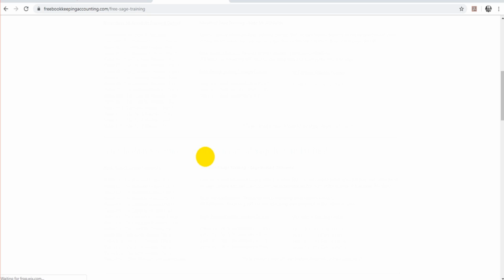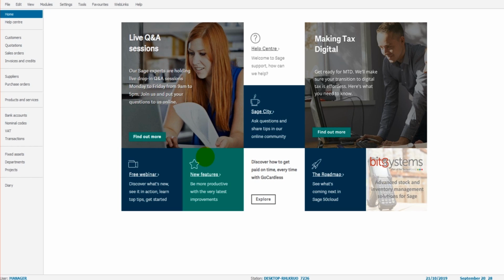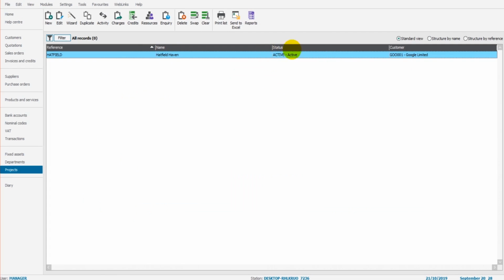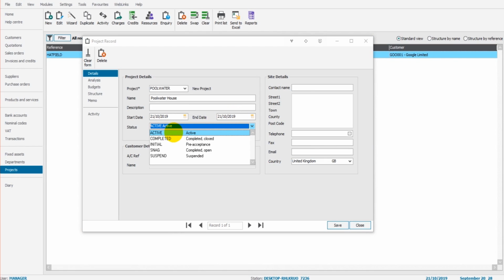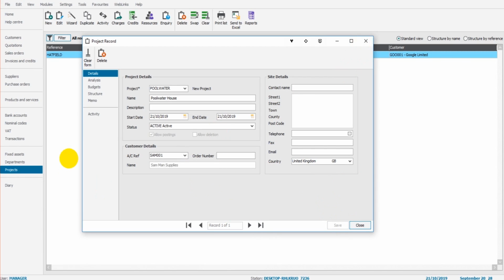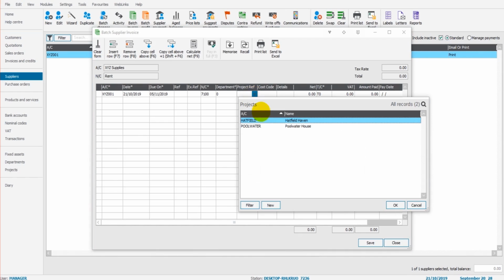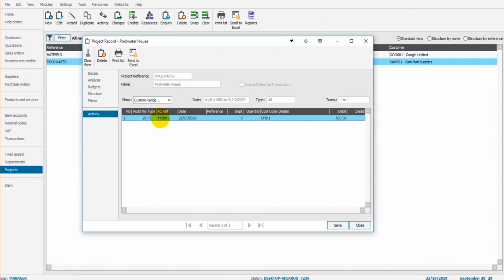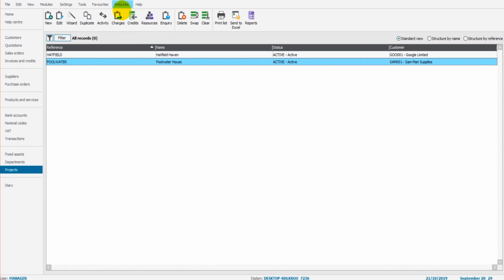Sage 50Cloud - Projects (basics)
The basics of how to use projects in Sage 50.